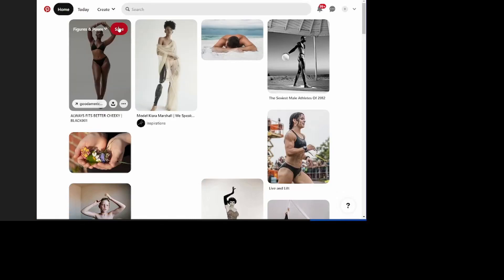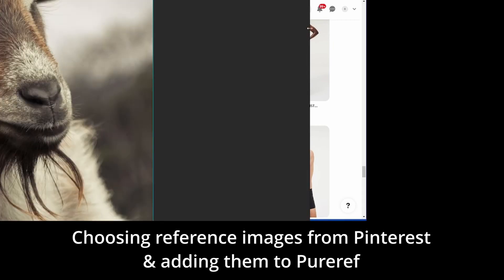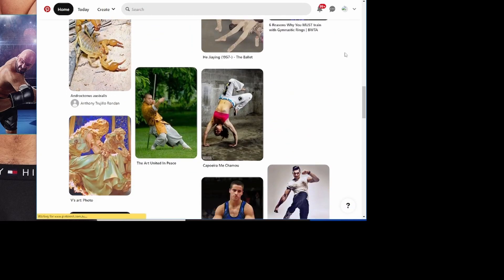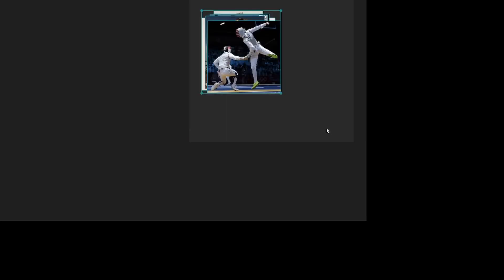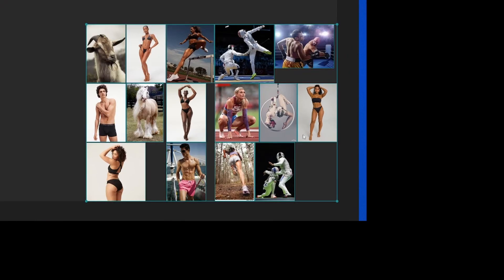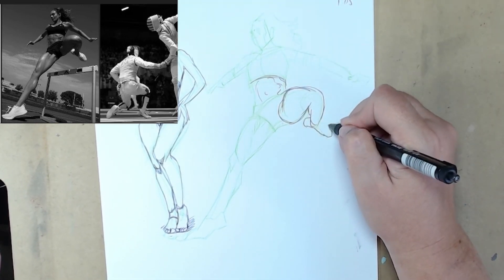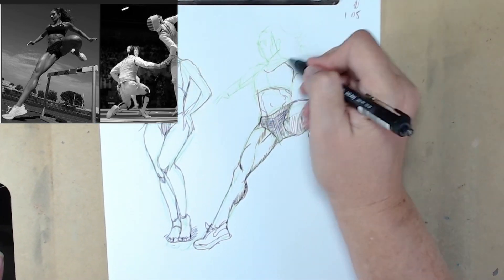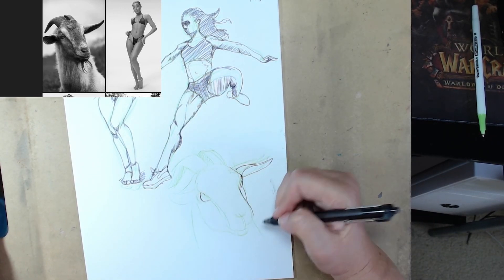Step by Step No Stress Drawing Exercise - warm up practice sketching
Step by step how I do warm up sketching exercises.  I do these most days to de stress and help keep the drawing habit up. It is also a good way to come up with things to draw.

Please note...
Don't worry about how it turns out and practice along with me. If you keep doing these daily you will see improvement over time.
Bear in mind that we are all on our own journeys and your sketches will look very different to mind. That difference is something to be celebrated and embraced. Keep drawing and sketching even if you feel the results aren't what you want yet. With time and practice they will get better, the key is to keep drawing and accept the results without judgement.

p.s something funky happened with the lighting during filming which didn't show up while recording. For some reason everything is blindingly bright, so put some shades on to watch this one and I'll do my best to get the lighting better next time.